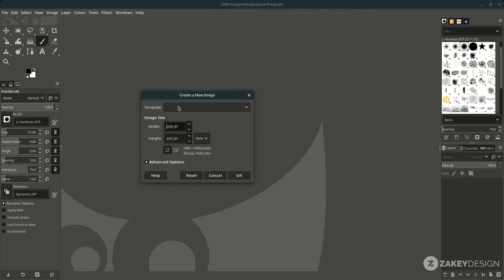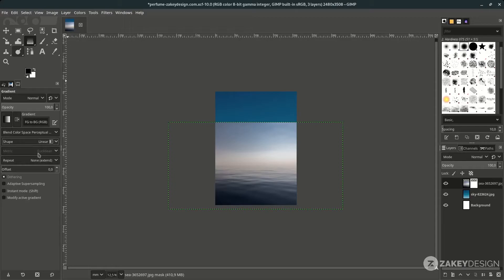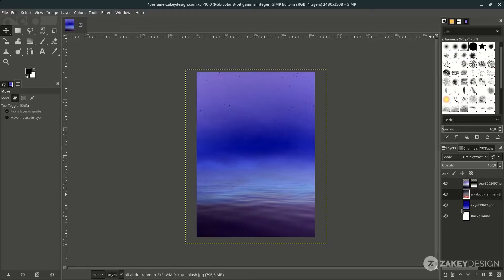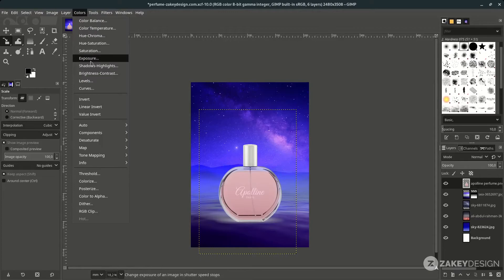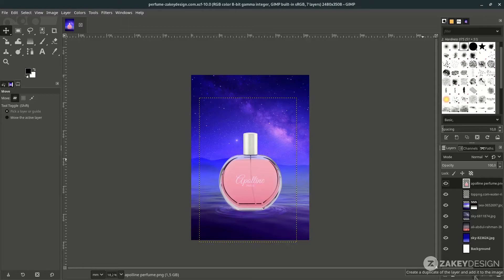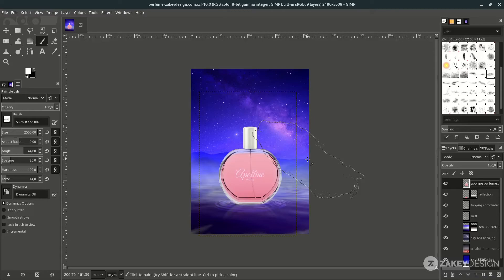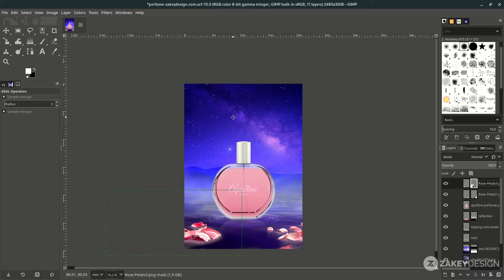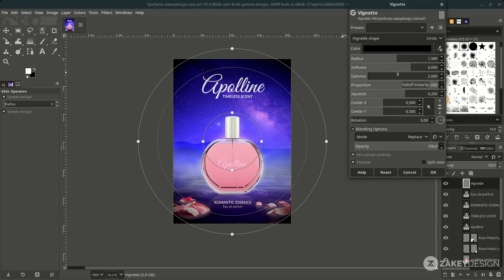GIMP Tutorial : How to Create a Perfume Poster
Today's tutorial will create a mesmerizing perfume poster design in GIMP by blending layer mode to create a background setup and add more elements.

Timestamps:
00:50 Background setup
04:45 Perfume edit
07:06 Water Reflection
10:04 Text Elements